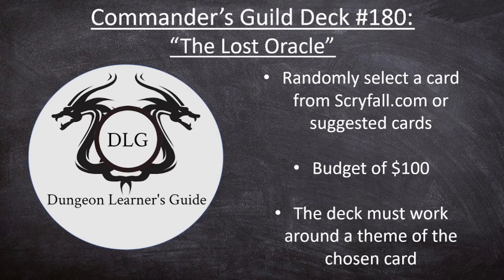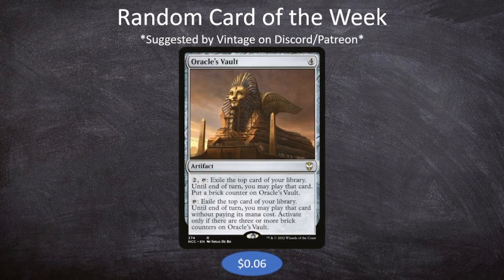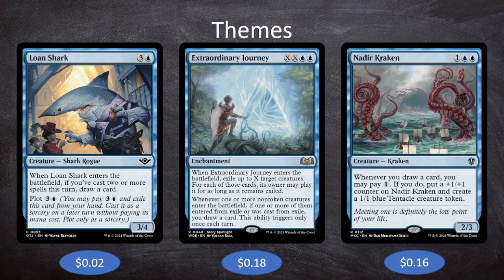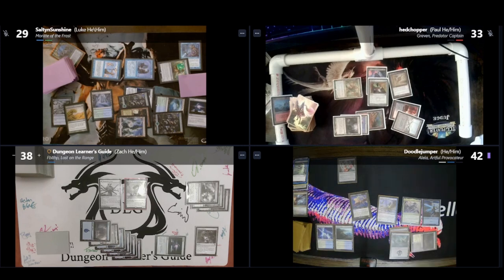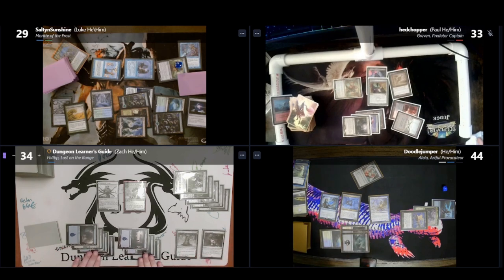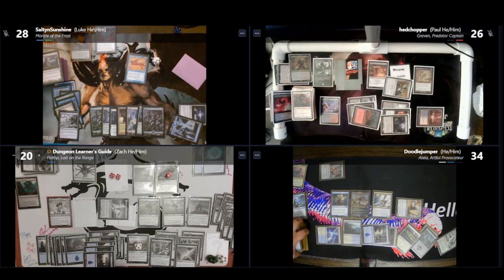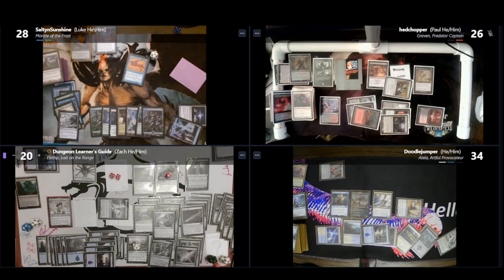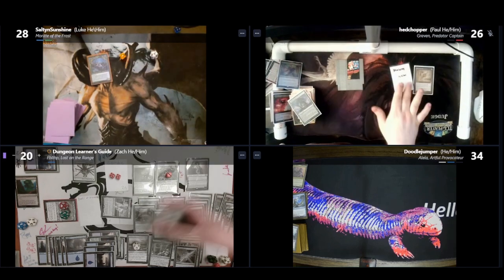Fblthp, Lost on the Range (Oracle's Vault): Commander's Guild Deck Tech/Gameplay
Check me out on Reddit: u/poynz13

Welcome to episode 180 of the Commander's Guild: "The Lost Oracle" Every week I go to scryfall.com and randomly select a card, making a budget (under $100) commander deck around it and showcasing a gameplay video of the deck. This week I'm joined by Luke, Paul, and Doodle.

This week's random card is Oracle's Vault and uses Fblthp, Lost on the Range as the commander. Since Oracle's Vault lets us exile the top card of our library and Fblthp lets us plot the top card of our library we can use the two of them to generate huge amounts of value and essentially have one giant storm turn to win the game.

0:00 - Deck Tech
23:26 - Gameplay
38:22 - Wrap-Up